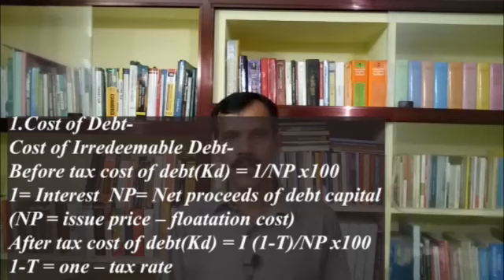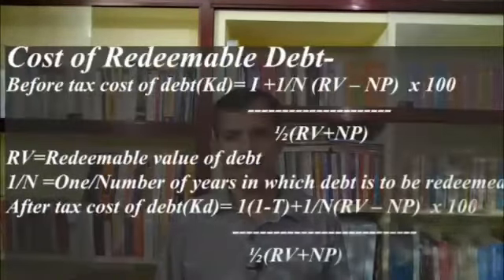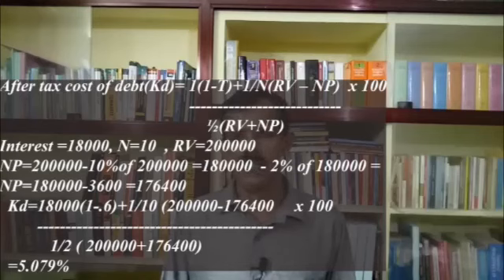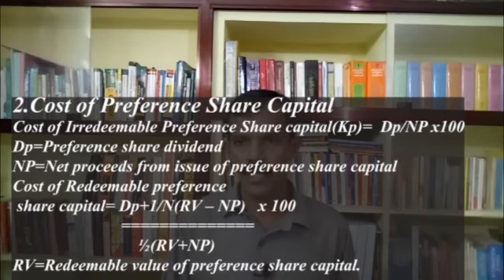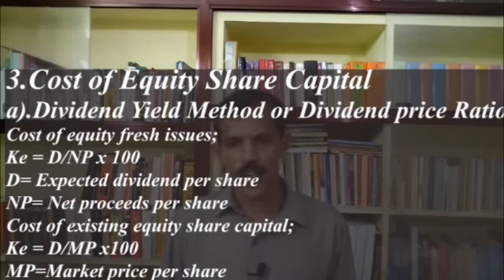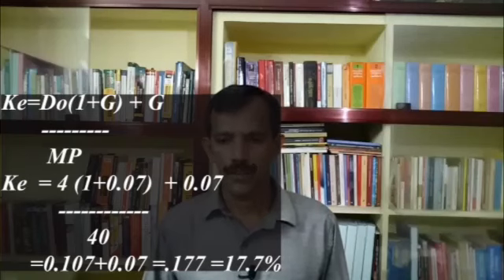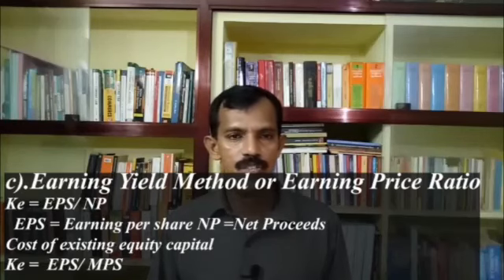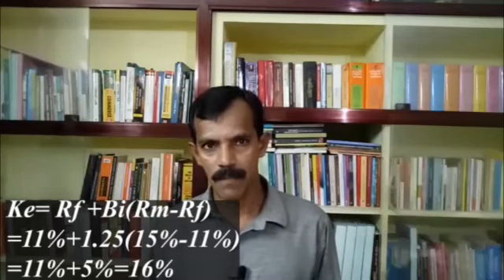Financial Management -3 Cost of capital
Financial Management -3